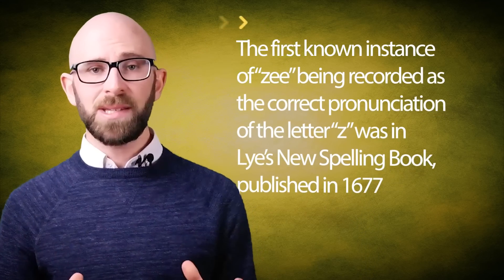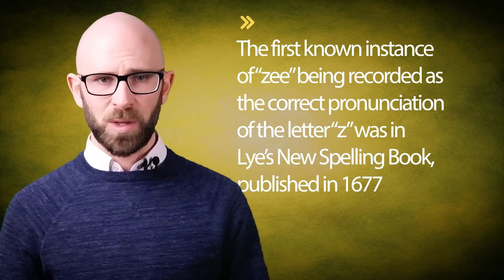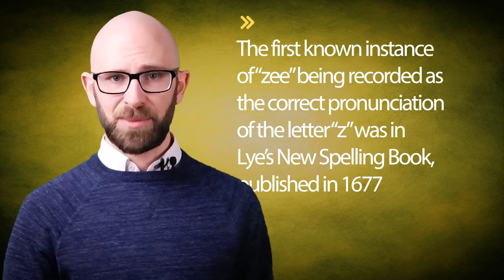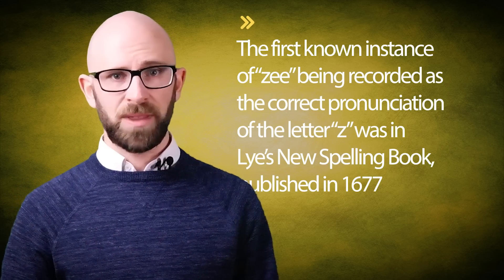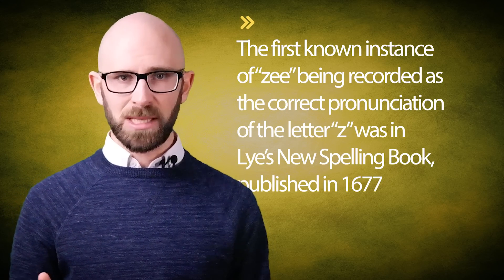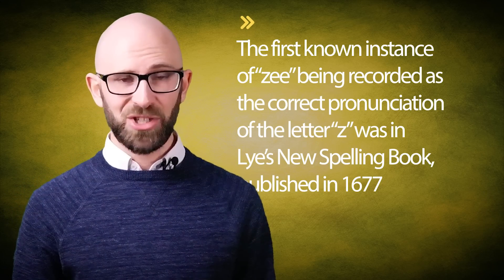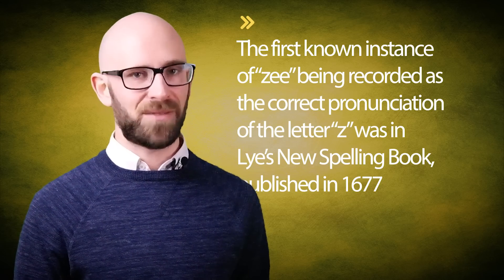Why Do Some English Speaking Countries Pronounce Z as "Zed" and Others as "Zee"?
In this video:

It’s not just the British that pronounce “z” as “zed”.  The vast majority of the English speaking world does this.  The primary exception, of course, is in the United States where “z” is pronounced “zee”.